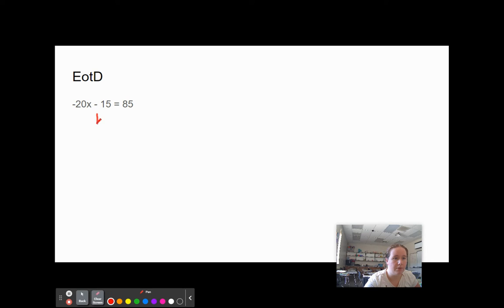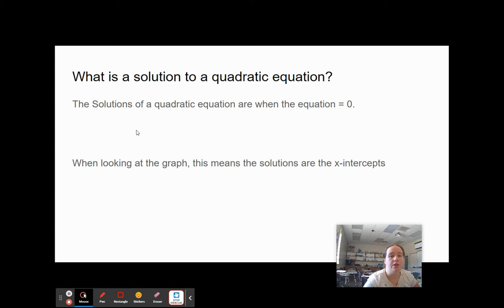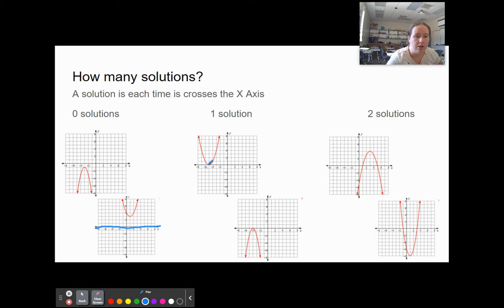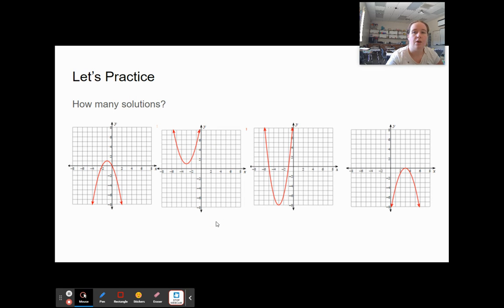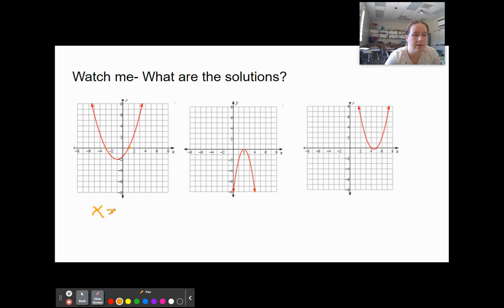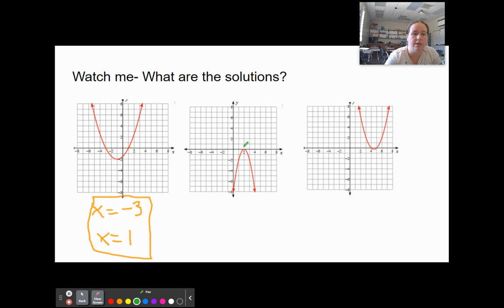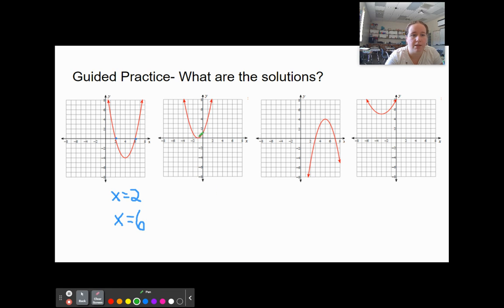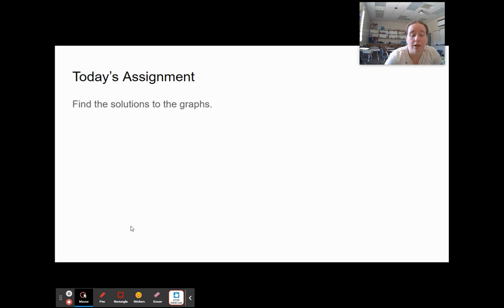Solving Quadratics by Graphing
Quick introduction to finding solutions to quadratic equations by looking at the graph